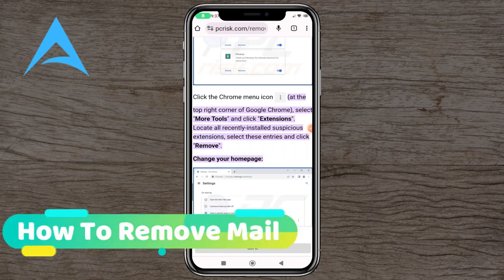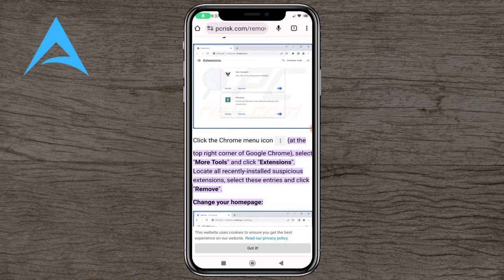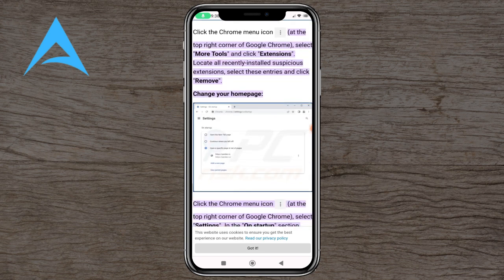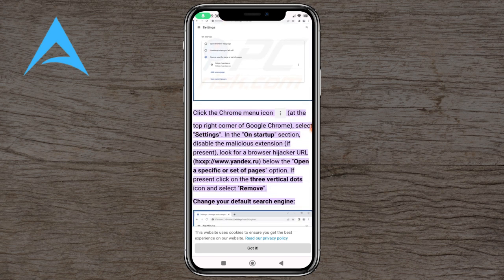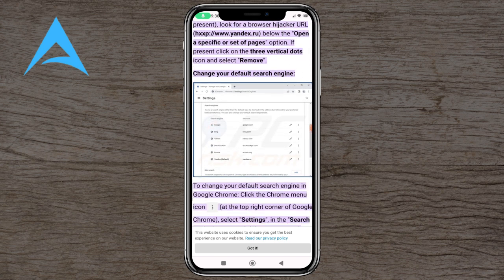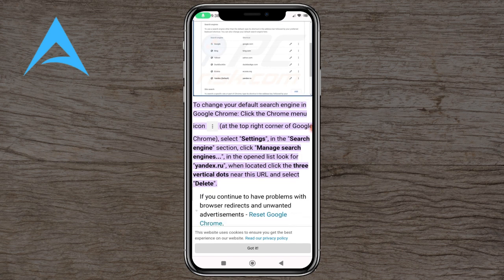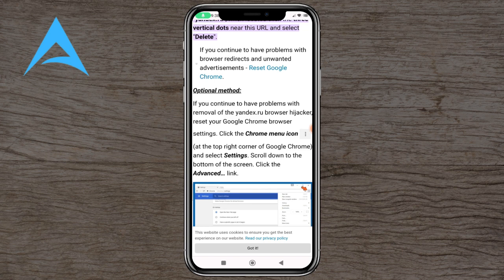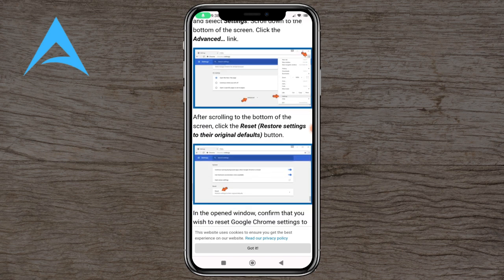How To Remove Yandex From Google Chrome | Tutorial 2O25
In this video I am going to give you a tutorial on the topic: How To Remove Yandex From Google Chrome | Tutorial 2023. I will explain it in a easy and fast way.

🌐 Looking to streamline your web experience in 2023? Join us in this tutorial, where we'll show you how to remove Yandex from Google Chrome, optimizing your browser for your preferences. Get ready to declutter and personalize your browsing journey with the latest techniques! 🚀🔍

In this video, you'll learn:
✅ How to remove Yandex as your default search engine
✅ Step-by-step instructions for a clean Chrome setup
✅ Tips for customizing your browser for an improved experience
✅ Staying updated with the latest browser trends and settings

Let's make your web experience tailored to your needs! 🌐💡